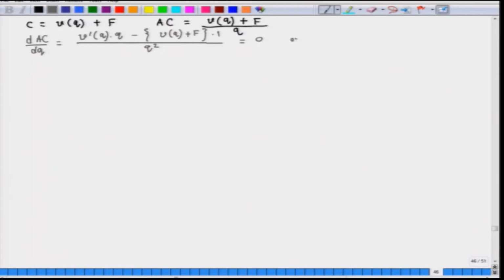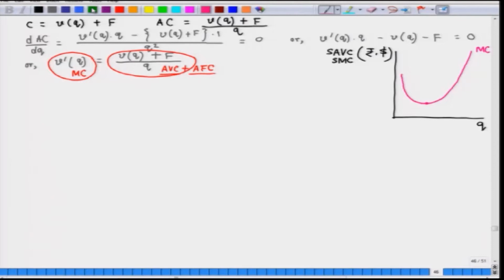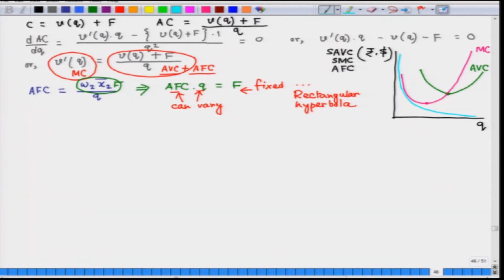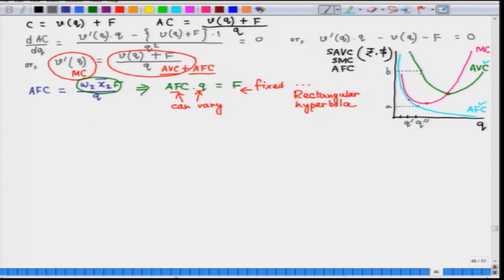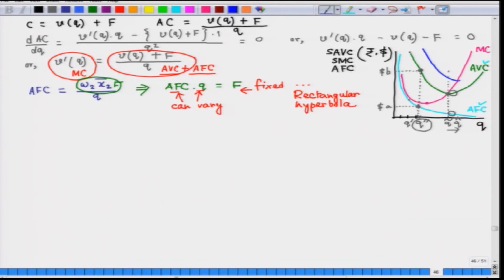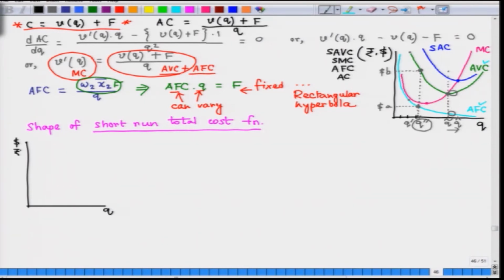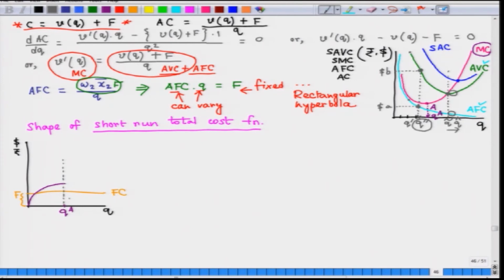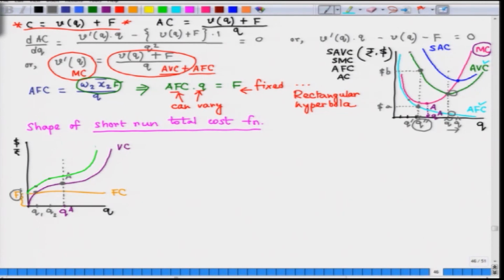noc18-mg22-Lec 34- Short - run Cost Curves